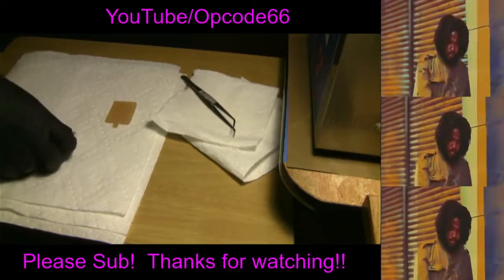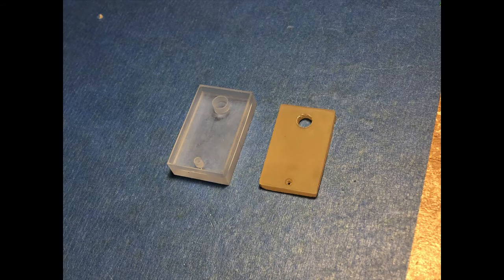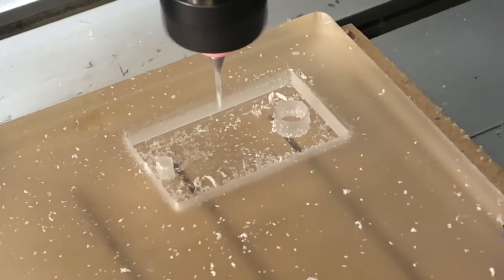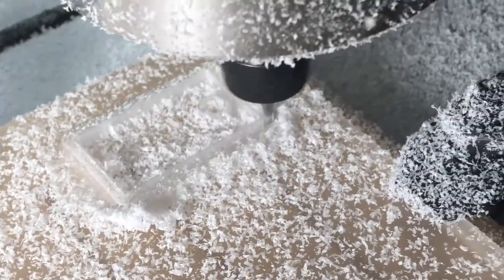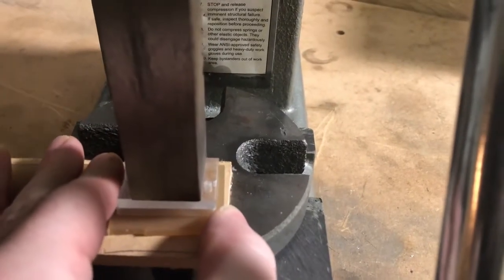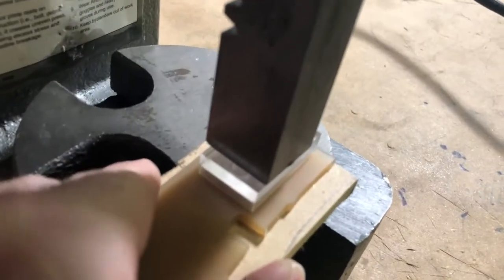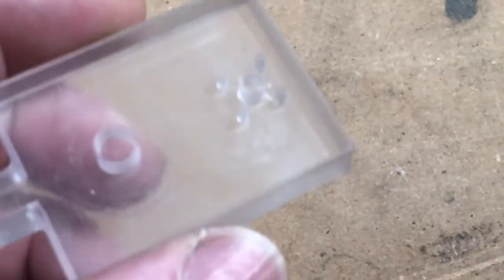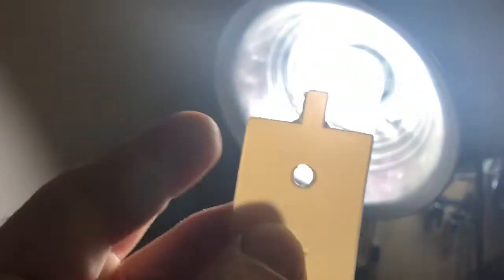Quest For The Damper Stamper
Learning the ins and outs of stamping sheet rubber with custom made stamping forms.  Didn't know a lot about the subject.  Chose to just get my hands dirty and mess around instead of doing preliminary research with this.  Learned a few things along the way.  Have dampers made for the heads currently being worked on.  Will promote this all to metal stampers when I have time now that I have the formula worked out.

Next couple streams will be coil winding, final assembly, initial calibration, followed by bench tests, and final tuning.  Followed by their return to their loving owners to sing lovely like a bird once more.

Like this video if you like my work.  Dislike if you dislike my work or more importantly me!  Comment the heck out this mug...  Say nice things.  Say mean/trolly things.  Ask me questions.  Sky is the limit.  I will answer most of them.

DO IT! DO IT NOWWWWWW! 😉 Get me to monetization and I'll live stream the real stuff. The stuff that I would not ever share atm... Wanna see the private stash??? You know what to do. Sub. Make your momma sub. Your sis. Your dog. Anyone you know or are related to here on the Tubes... It would be great for both of us 😉 Cheers. Namaskar.